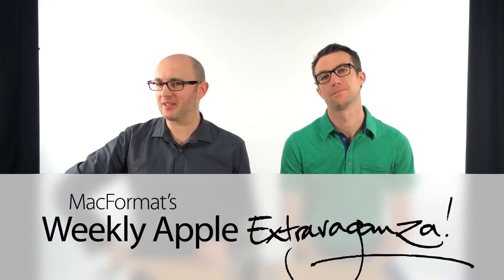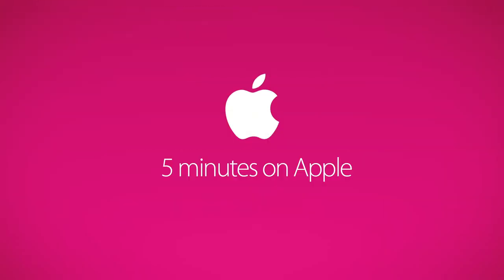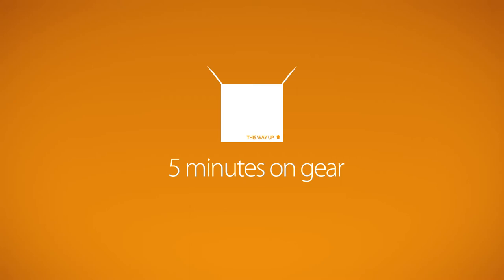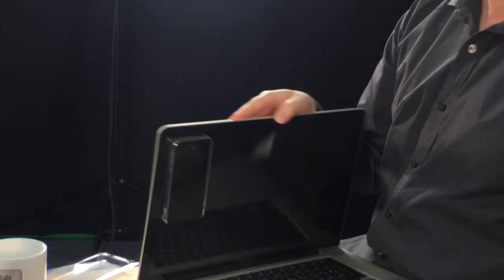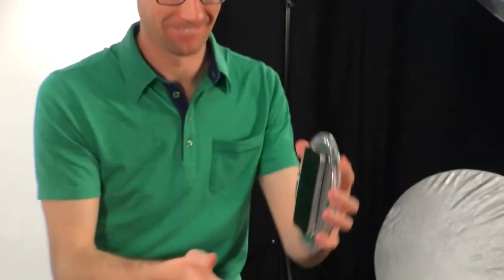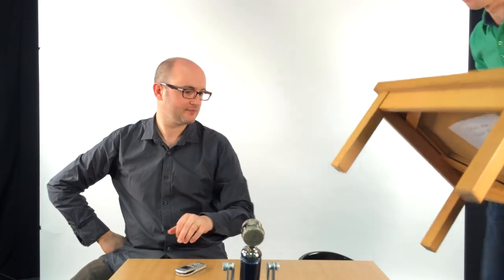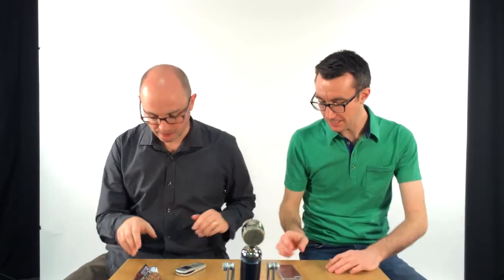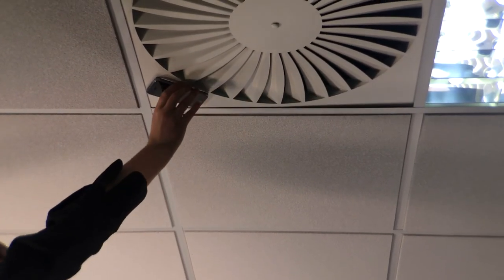Weekly Apple Extravaganza: iOS maturing, tweaking tech for emerging markets, a sticky iPhone case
The list of things an iPad can't do gets yet shorter with the announcement that you can install custom fonts from Hoefler & Co, and we discuss how iOS is growing up; how the different demands of the emerging markets is shaping what big tech companies do with their products; and we test (in a frankly juvenile and absurd way) an iPhone case that has an amazing coating on the back, inspired by gecko's feet, which isn't sticky to the touch but does stick fast to smooth, clean surfaces -- all in this eleventh episode of MacFormat's Weekly Apple Extravaganza! Get MacFormat's iPad edition FREE with trial subscriptions!

Nintendo's Chinese console

Products mentioned:
Gooey case